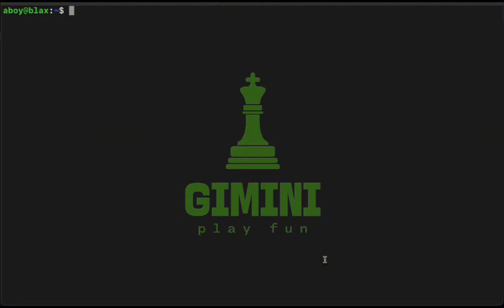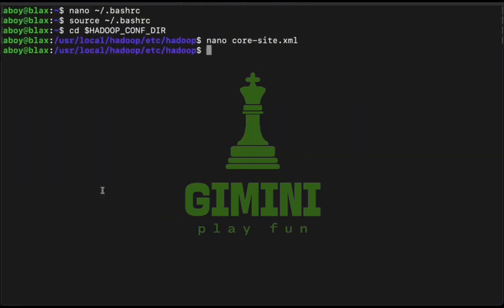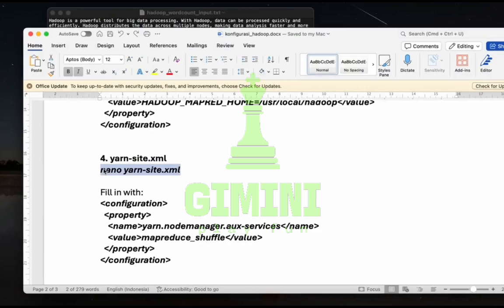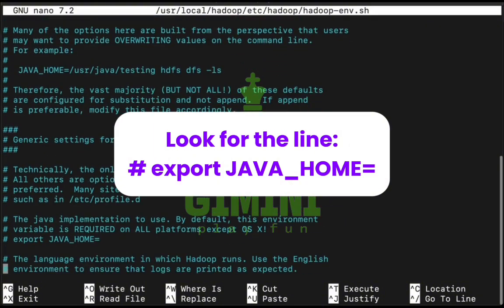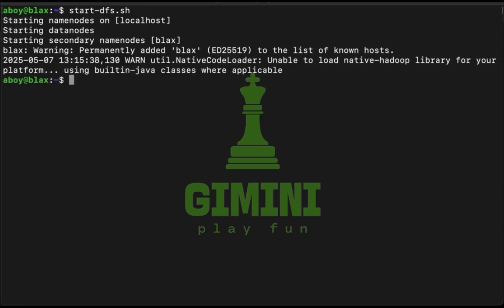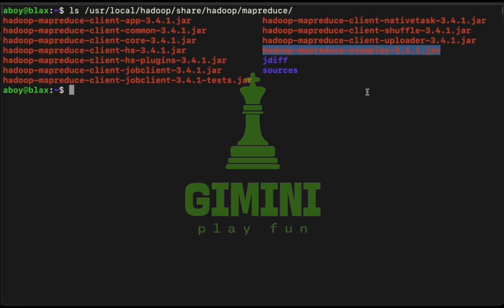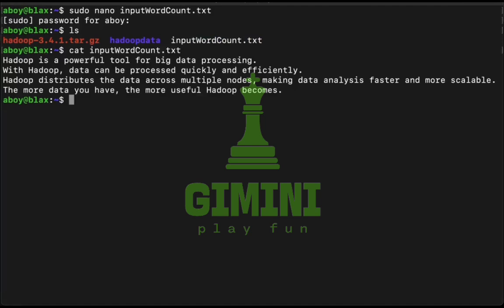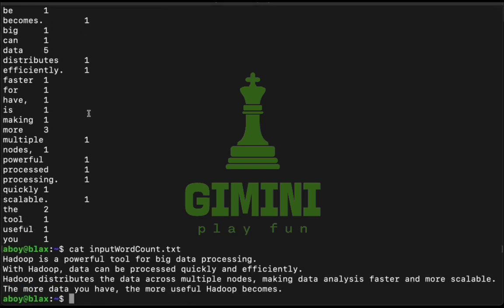Hadoop Series #3: Environment Configuration & Word Count Demo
Welcome to Episode 3 of our Hadoop for Beginners Series!

In this video, we dive into:
✅ How to configure your Hadoop environment variables
✅ How to test your setup and ensure Hadoop is ready
✅ A simple demo: running the Word Count program to analyze text data!

Whether you're just getting started with Big Data or you want to understand how Hadoop processes files, this video will walk you through it step by step.